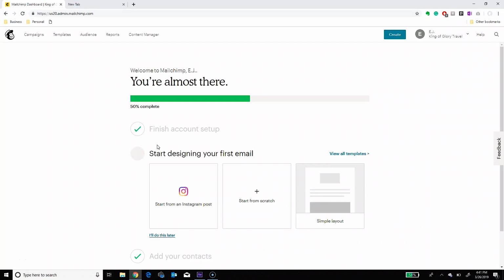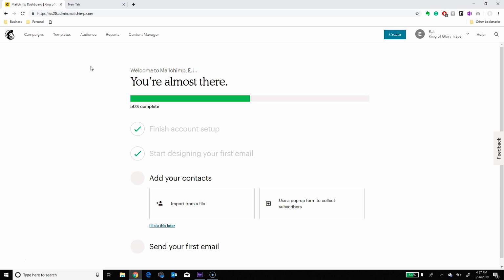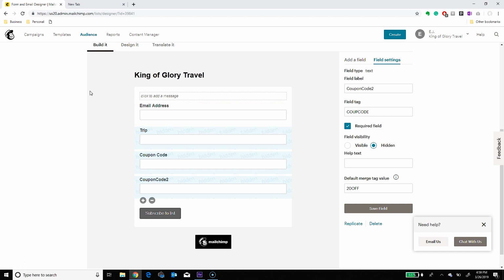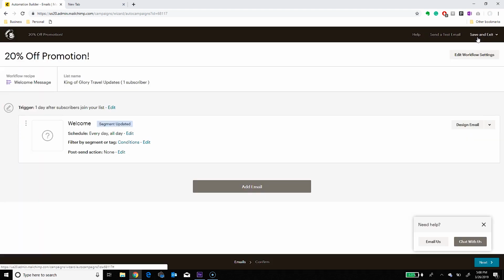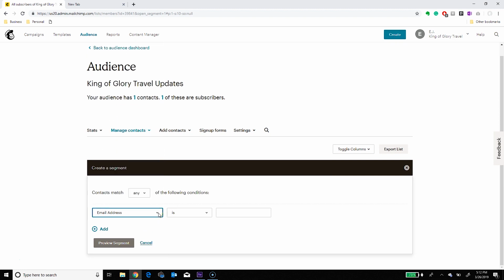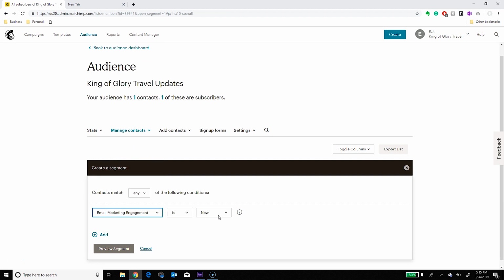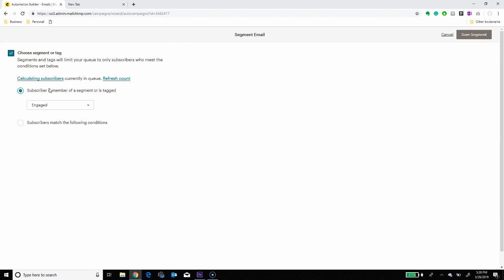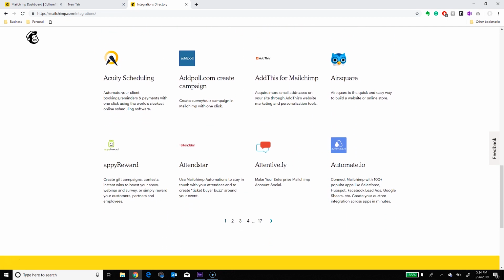You're Using Mailchimp All Wrong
You'll become unstoppable ONLY WHEN you capture enough data to understand what your customers care about most. Learn how to step up your Mailchimp game.